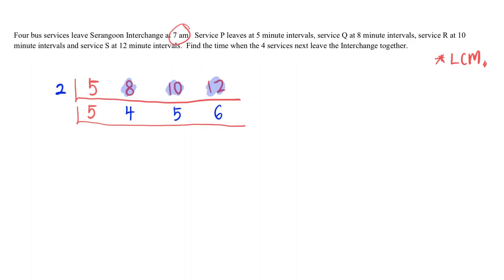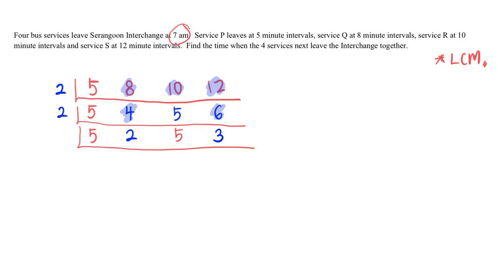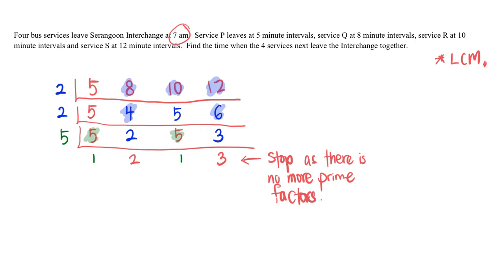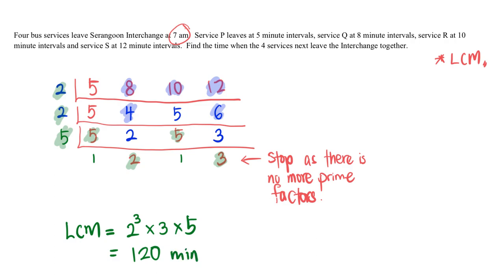Word problem involving Lowest Common Multiple (LCM)